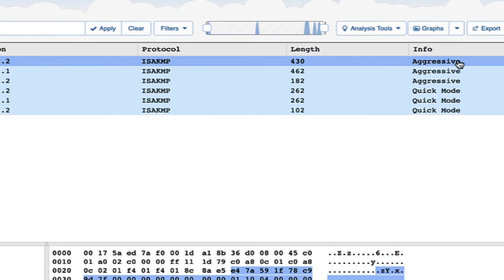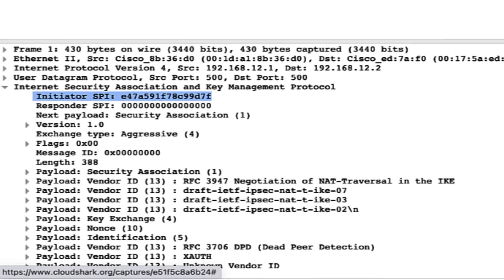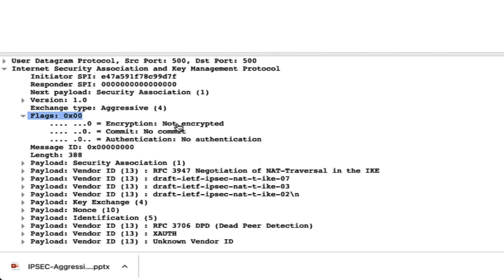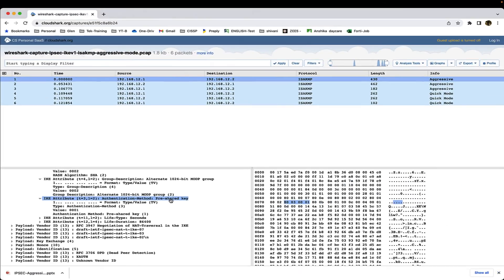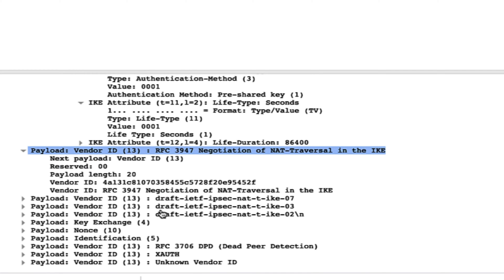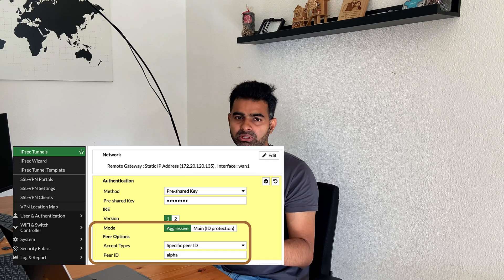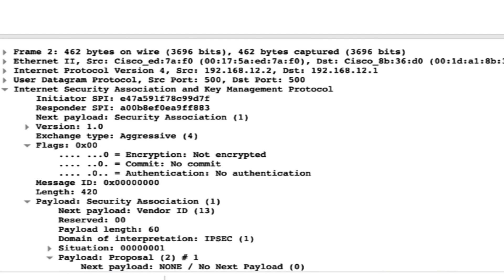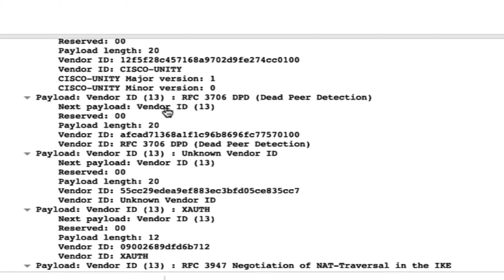3. IPSEC-IKE-Phase-1- wireshark for detailed troubleshoot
IPSEC-Part-3- IKE-Phase-1- Aggressive Mode wireshark Detailed for troubleshoot.
Aggressive Mode Troubleshoot.
Aggressive Mode understanding in wireshark.